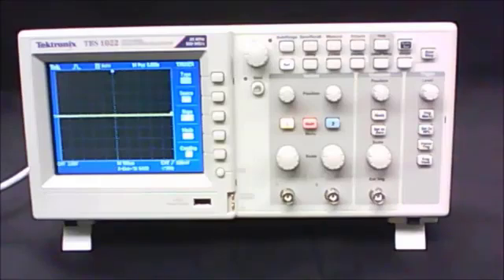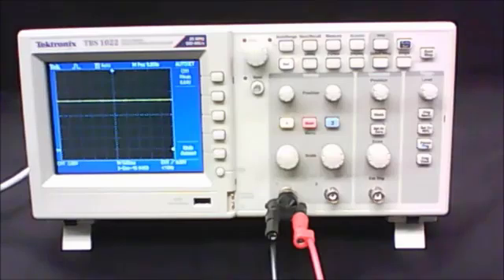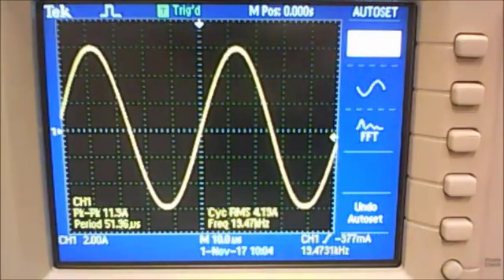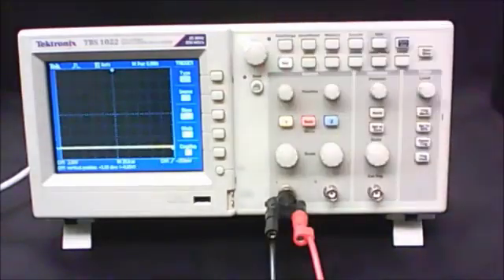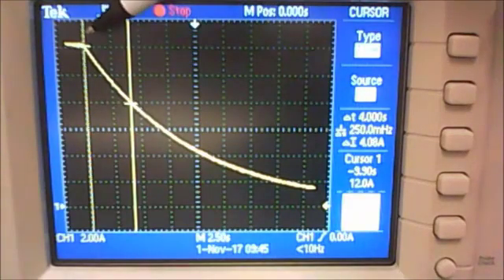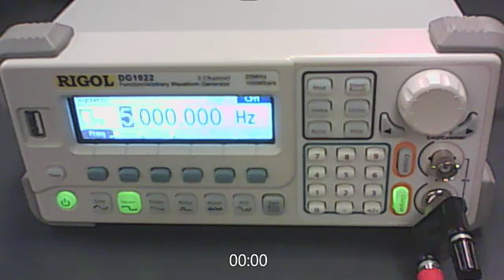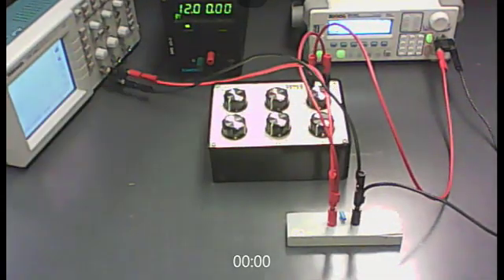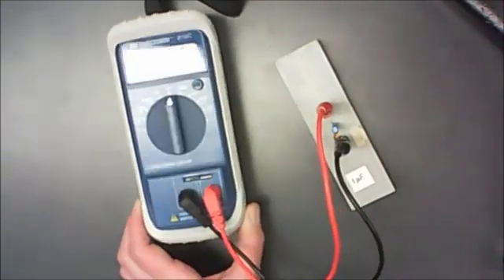Introduction to the Oscilloscope and the RC Time Constant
The video intro for the Introduction to the Oscilloscope and the RC Time Constant lab of KPU's Phys 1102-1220 course.